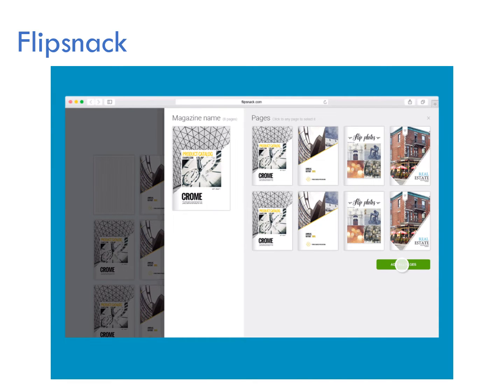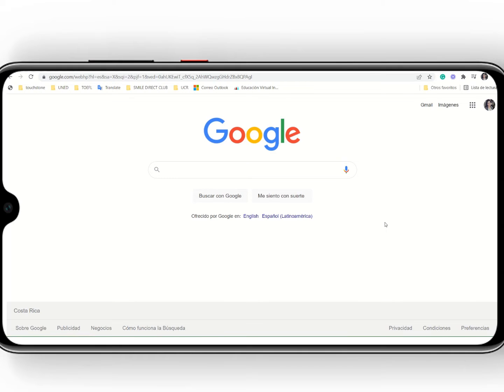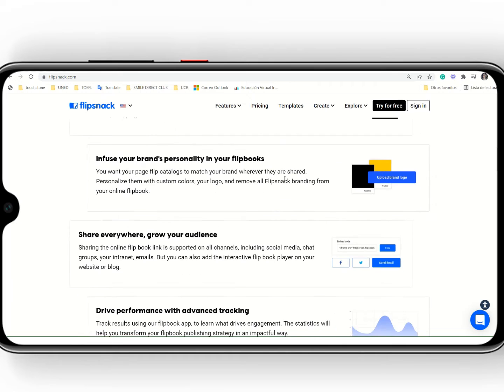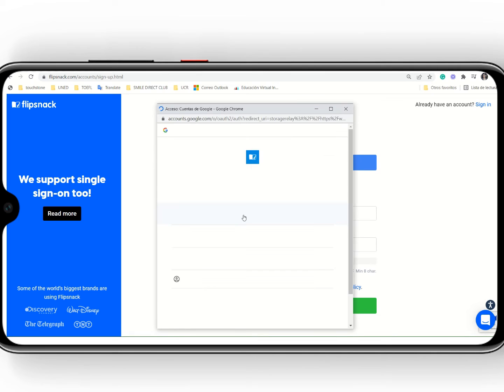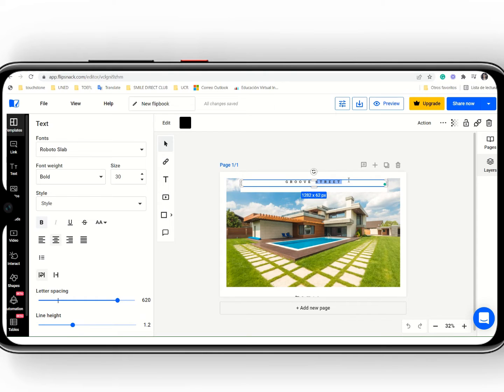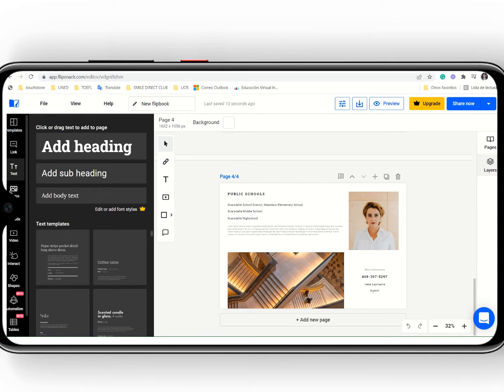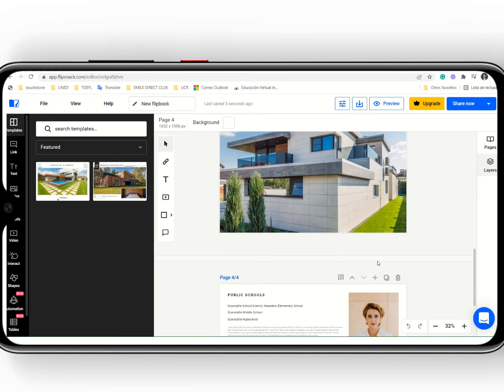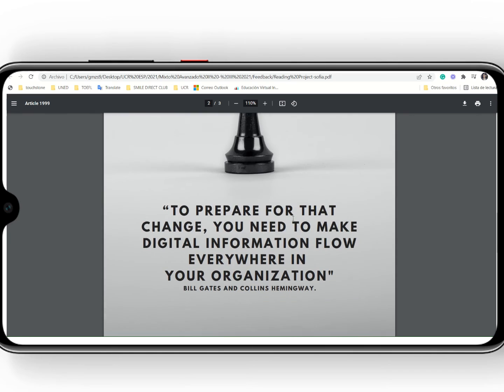Video tutorial sobre cómo utilizar Flipsnack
Material elaborado para el programa Ingles por Areas, UCR.